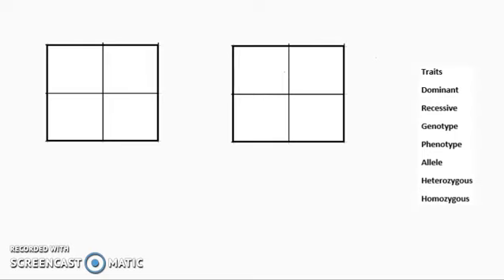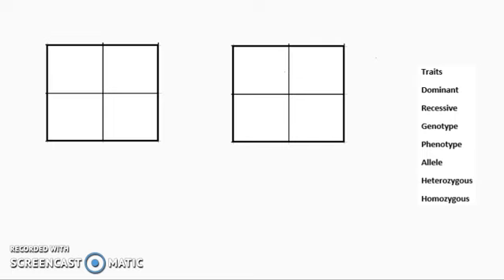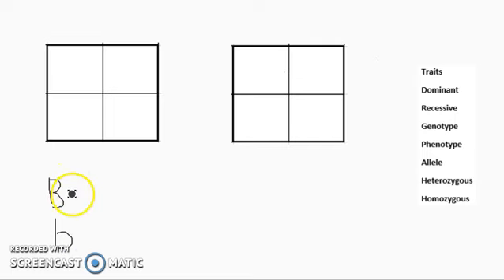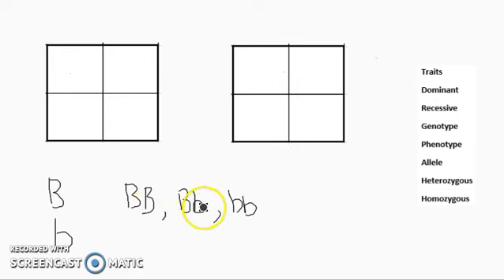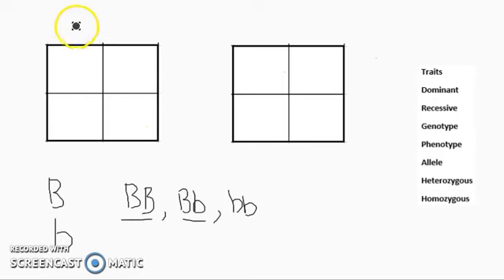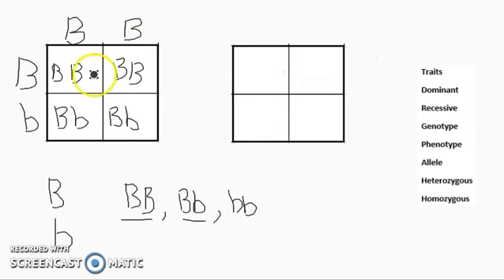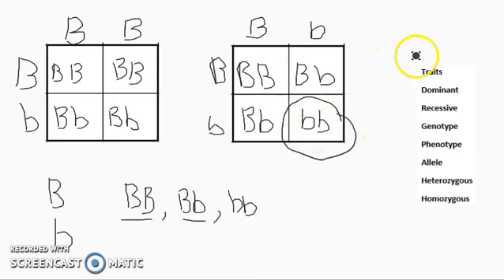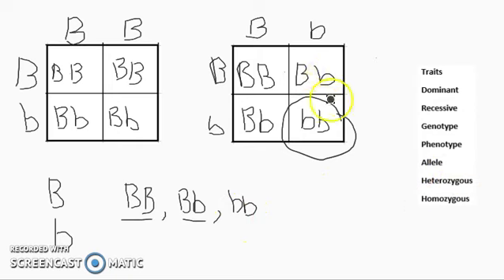Punnet Square Intro